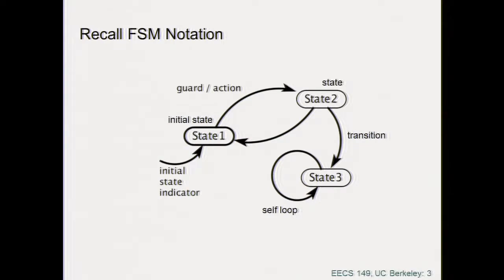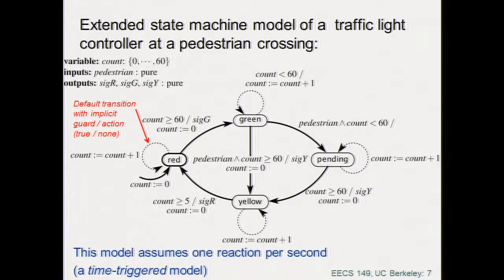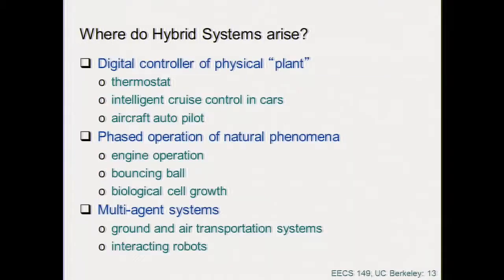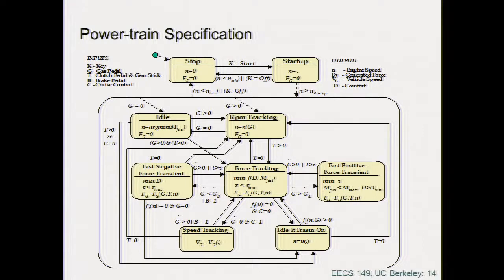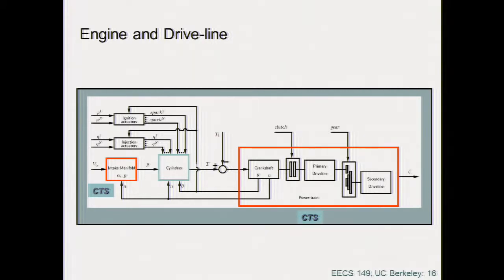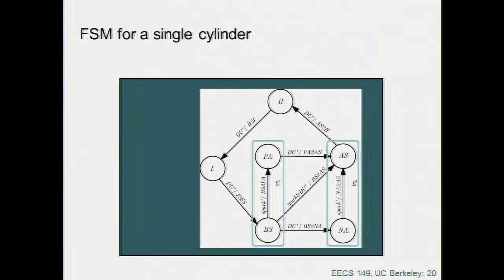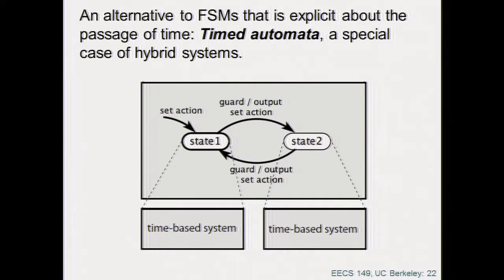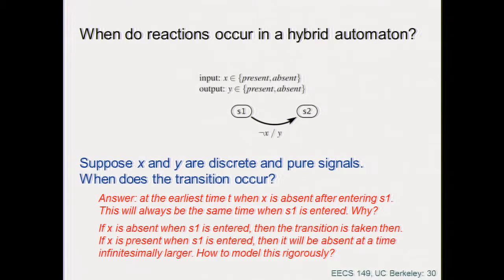Lecture 10 - Composition of State Machines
[00:00:00] 1. Modeling with State Machines
[00:30:00] 2. Composition of State Machines
[00:40:20] 3. Side-by-Side Composition
[00:55:58] 4. Cascade Composition
[01:04:15] 5. Feedback Composition